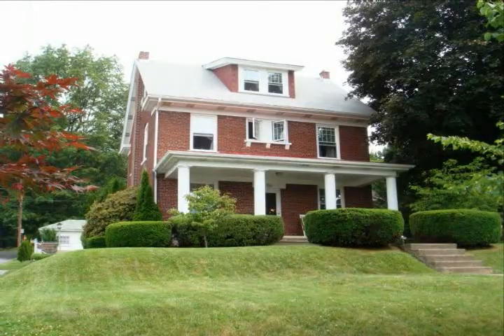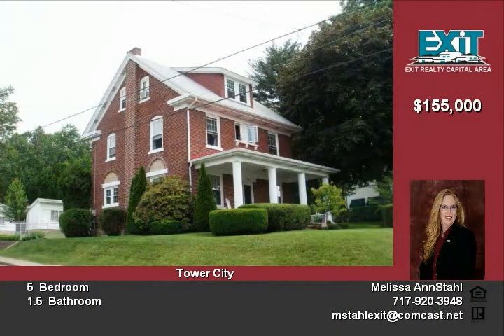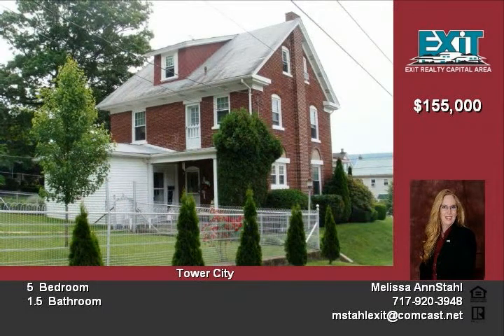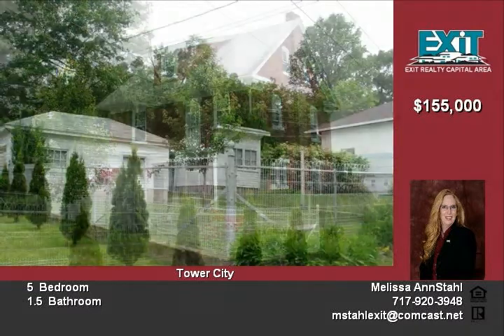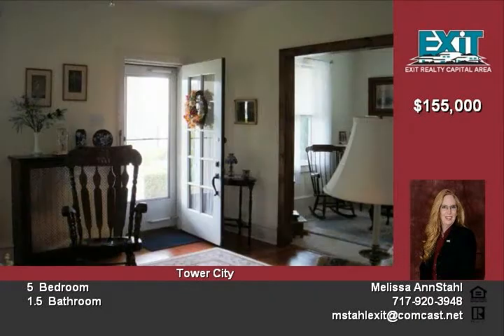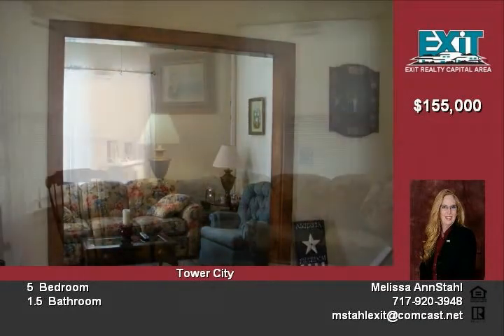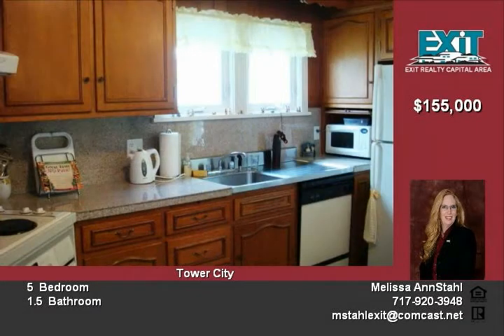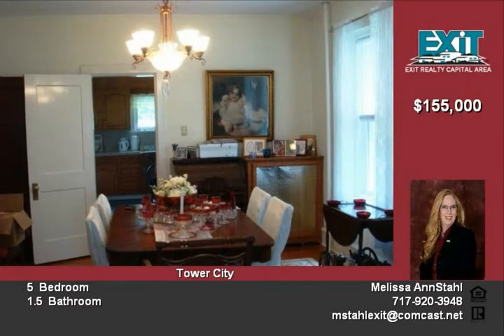901 E Grand Ave Tower City PA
Take a look at this immaculately restored historic home! A step back in history but with a lot of todays conveniences   The yard is nicely landscaped with juicy grapevines in the back The home sits prominately on a terraced hill on the east side of town  There is a 1 car garage with electric garage door opener and a second storage shed to house your lawn equipment  The home has five generously sized bedrooms and 1 and 1/2 baths spread out in three full stories with lots of storage and closet space! On the first floor you will find a formal dining room, formal living room, Den, Laundry room with powder room and an eat in kitchen  Fresh paint throughout , new windows, heating,  roof, 200 amp service and new wiring, granite kitchen counters just to name a few of the wonderful updated features of this stately homeCall Melissa today to schedule your private showing of this historic treasure

**Refer to listing website for current information.

Video uploaded on Tue 20 Sep, 2011
real estate Tower City PA